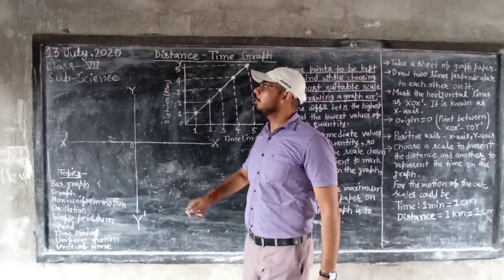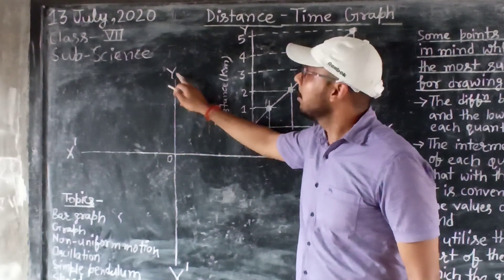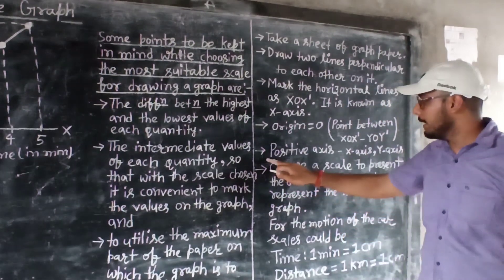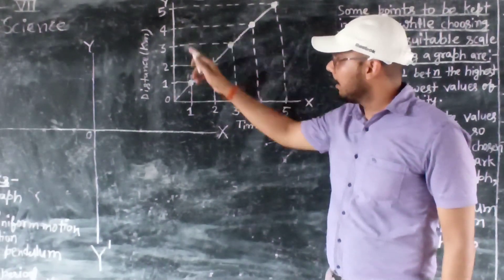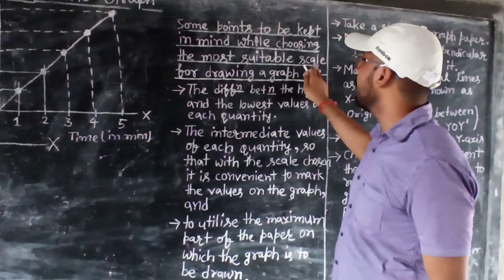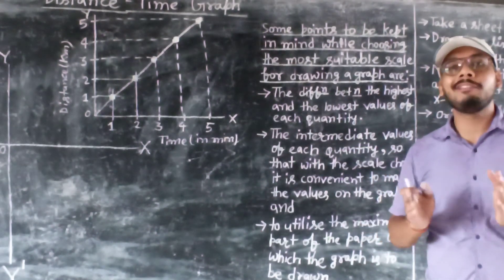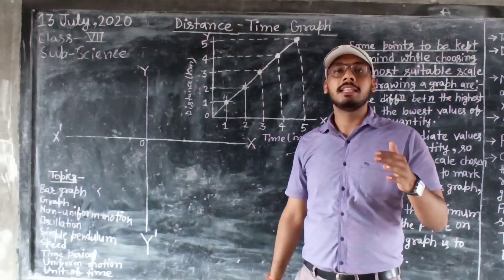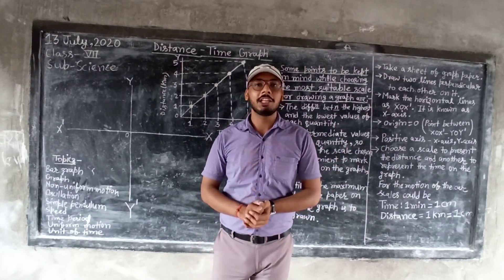Explaining of plotting the line graph of class 7 of the chapter speed and motion.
Last part of the the chapter. Class 7  . Last part of the previous video class 7.
Types of Graph.